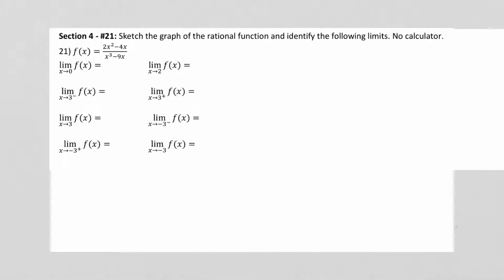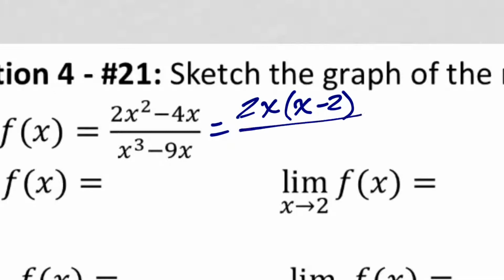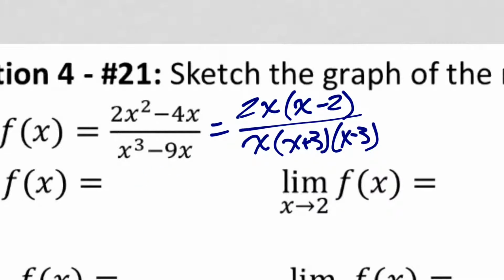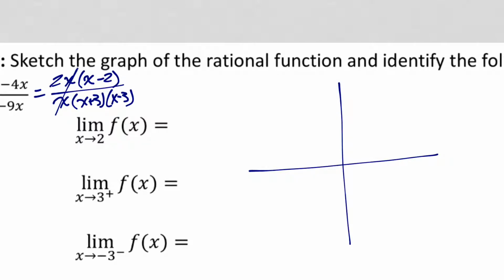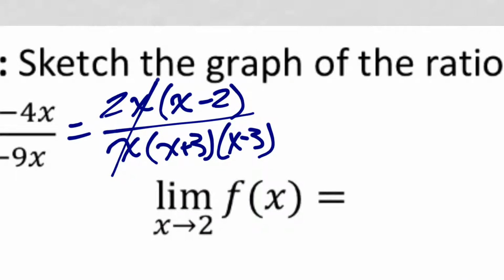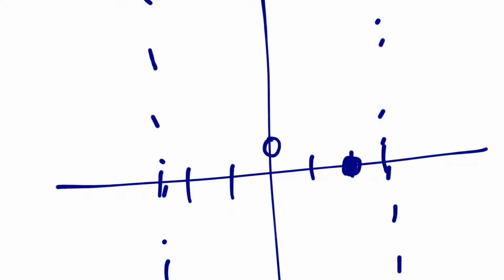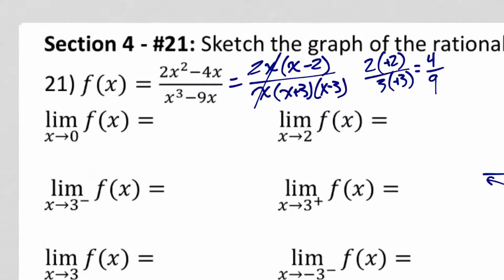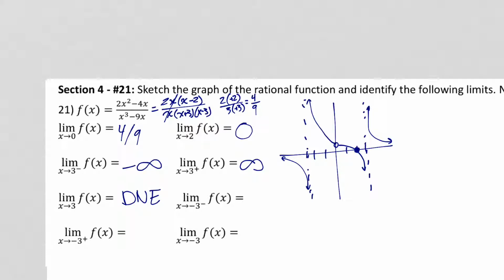HPC U3 LG21